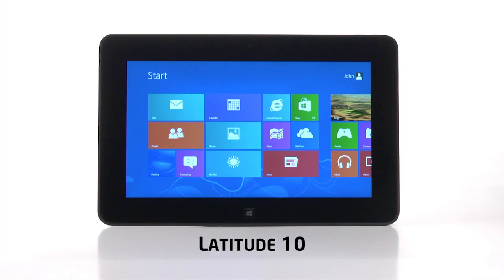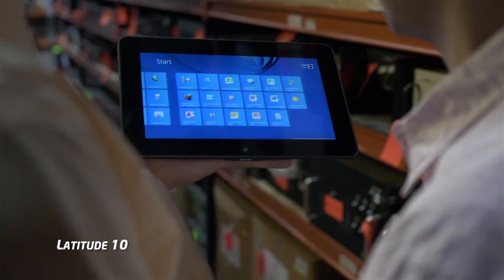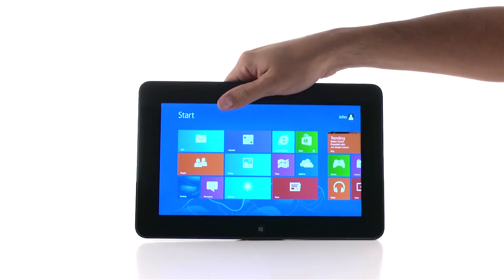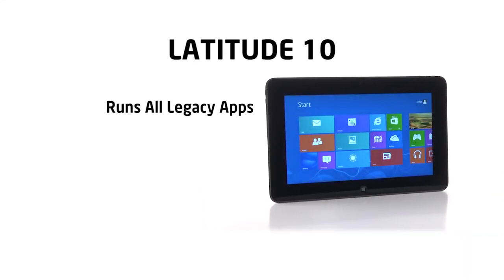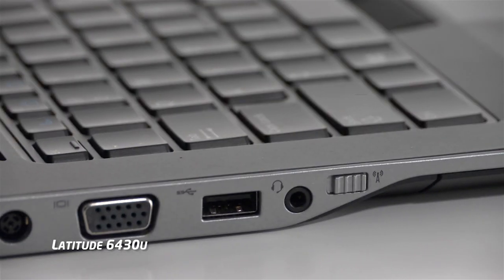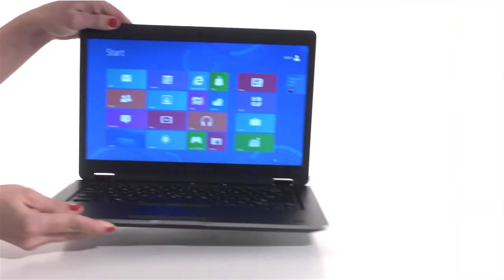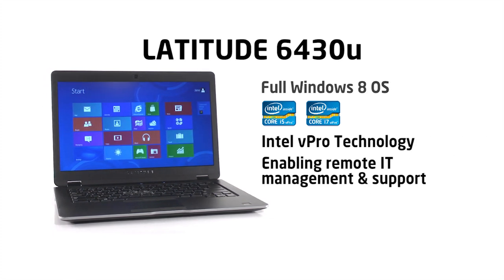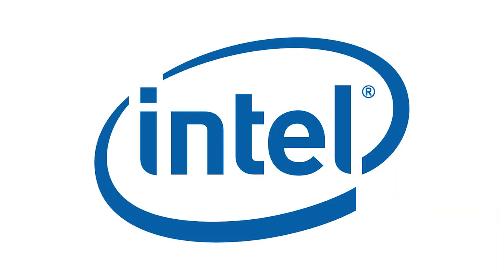Intel promo video for Dell Latitude 10 and Latitude 6430 U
This video, created in partnership between Envision Creative Group and UPG video, highlights some of the benefits of the Dell Latitude 10 and Latitude 6430 U, powered by theIntel chip